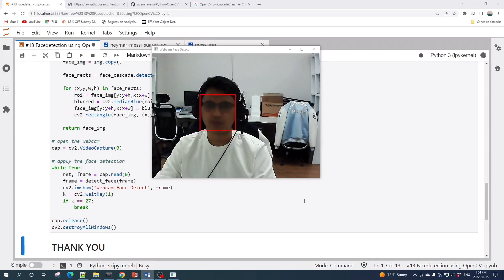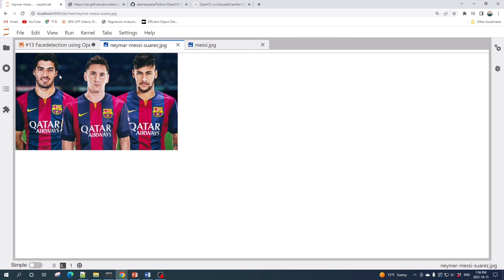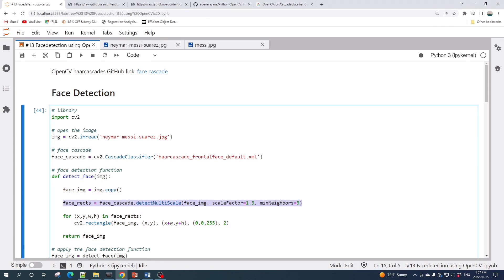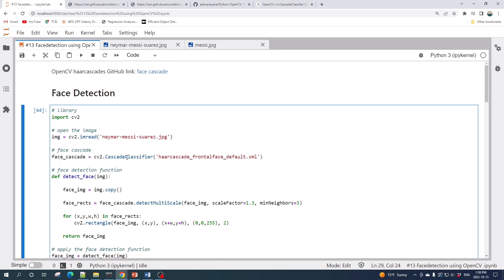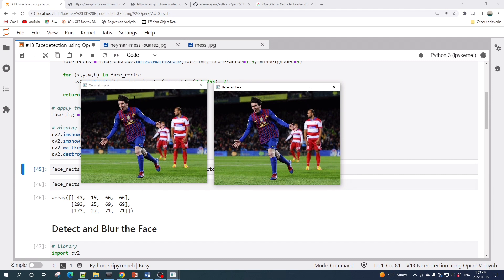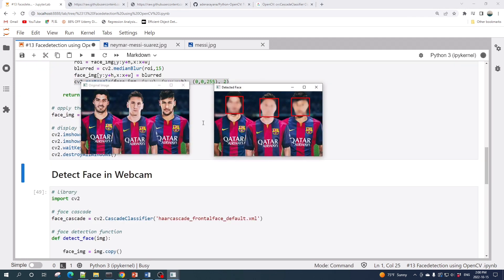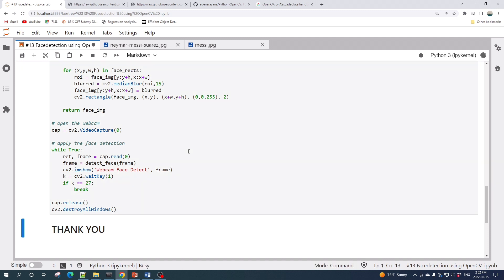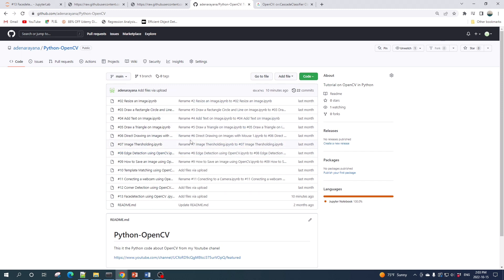How to do a Face Detection in Image and Video using OpenCV in Python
A tutorial about face detection in image and video using OpenCV in Python.